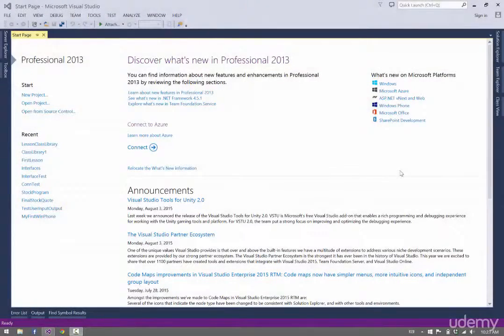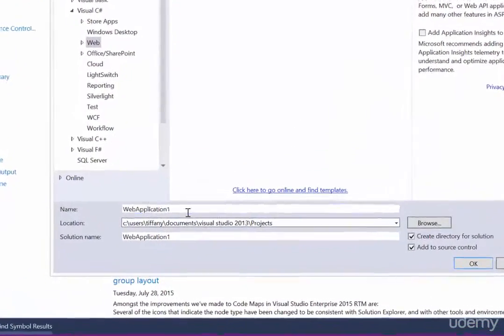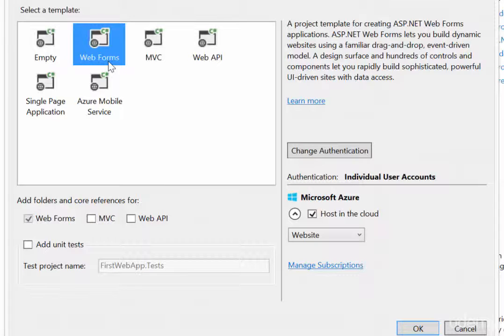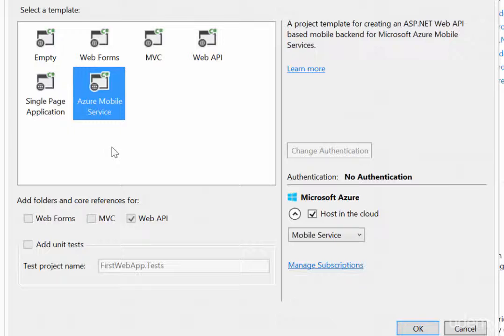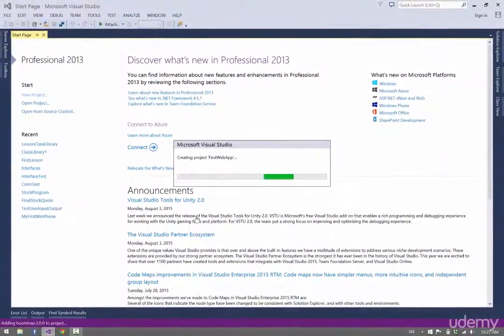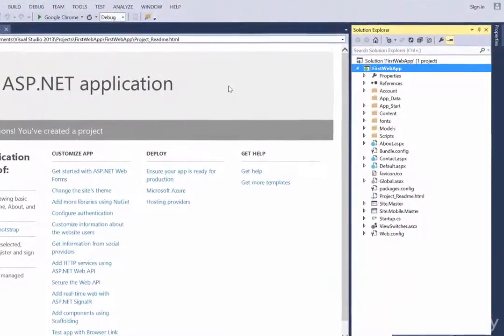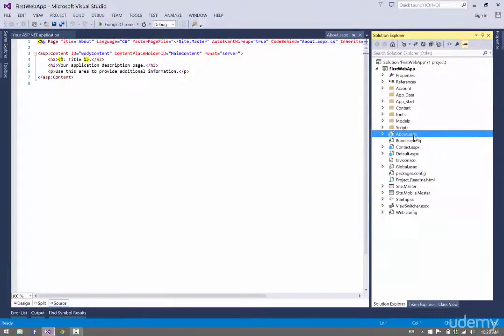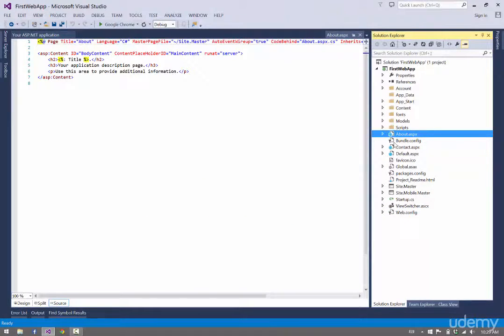12 Introduction to C - Creating a Web Application Project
12  Introduction to C - Creating a Web Application Project